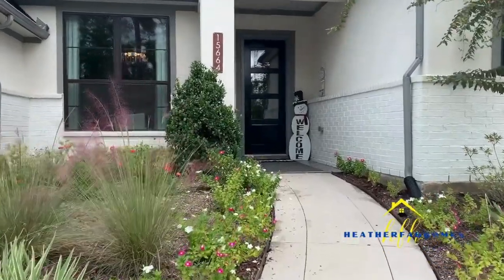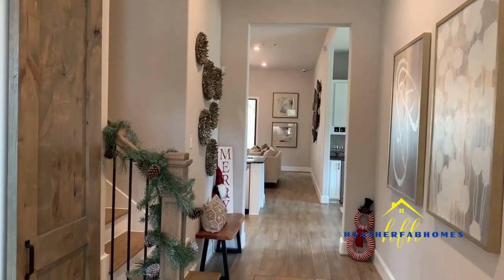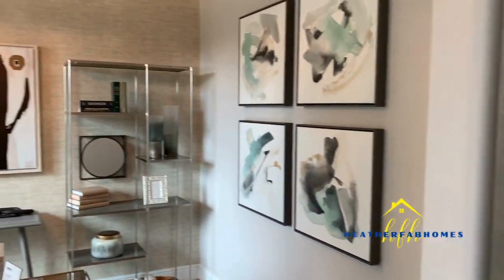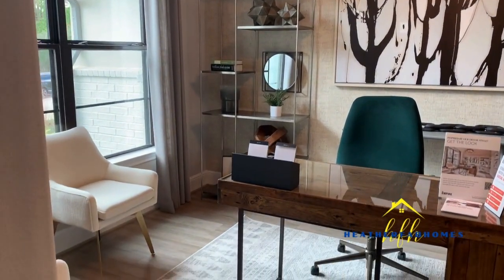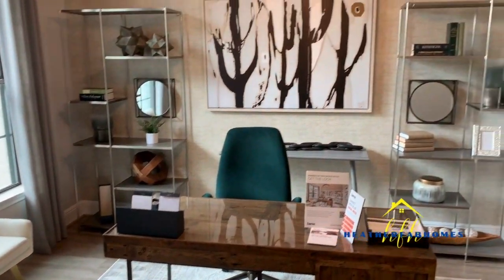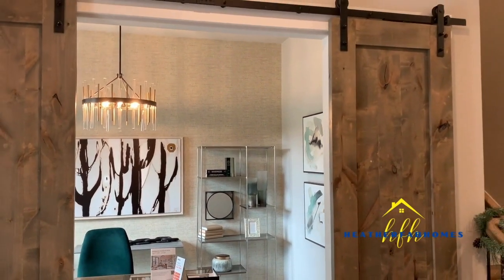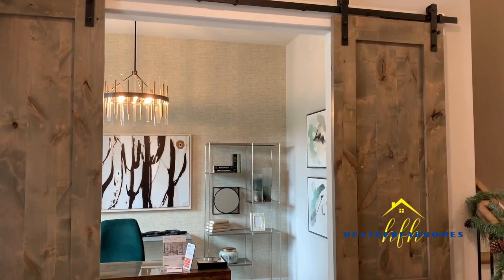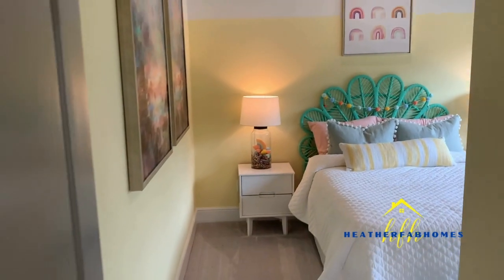MODEL HOME TOUR | EMPIRE HOME | AUDUBON | MUSTANG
ARE YOU THINKING ABOUT MOVING INTO A NEW CONSTRUCTION HOME AND WONDERING WHAT MAGNOLIA, TEXAS HAS TO OFFER? IF SO, THEN YOU CAME TO THE RIGHT PLACE. LET’S TOUR THIS EMPIRE MODEL HOME TODAY!

Welcome to AUDUBON! Check out this fabulous new construction EMPIRE HOME located in Magnolia, Texas. This EMPIRE HOME is a two story that features an elegant dining space, open-concept kitchen, great room, walk-in kitchen pantry and breakfast nook, owner’s retreat with spa-like ensuite, spacious patio, and much more….. Don't miss the opportunity to own this same plan or other custom plans by scheduling your VIP tour today .

If you're thinking about living in Montgomery County, Texas, or any areas in Montgomery County, Texas I’d love to help! I would love to help you navigate the Montgomery County, Texas real estate market. Just give me a call, shoot me a text, send me an email, or schedule a Zoom call, and I'd love to help you make a smooth move to Montgomery County, Texas!

🏠THIS MODEL FEATURES🏠

▶️ 4 Bedrooms
▶️ 3.5 Bathroom
▶️ 3,390 Sq.Ft.

🤔Thinking of Moving to Montgomery County, Texas?🤠

🛣️Servicing Conroe, Spring, Porter, the Woodlands and other surrounding areas in Montgomery, County.
First-Time HomeBuyers!
Heather Jones Montgomery County Texas Real Estate Agent | Texas Real Estate License:783656